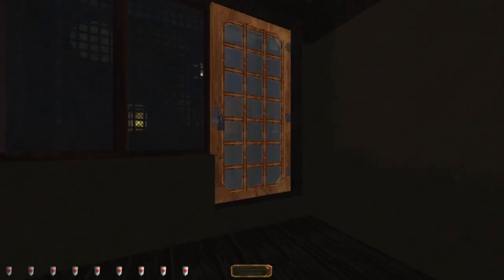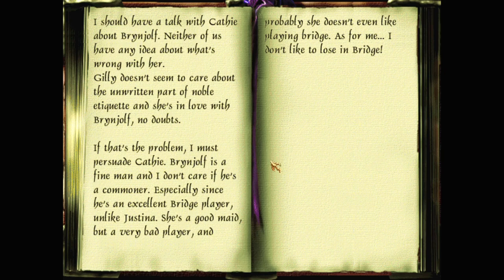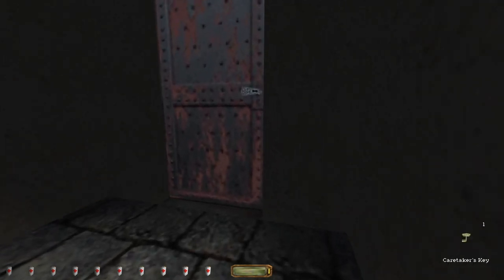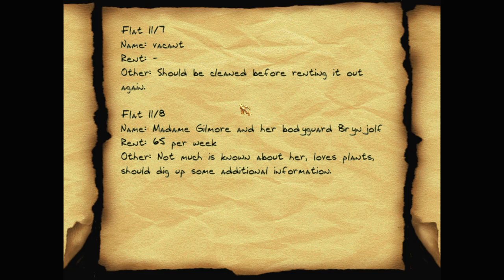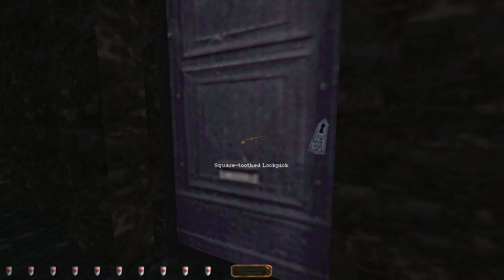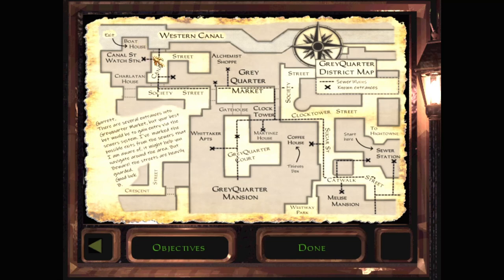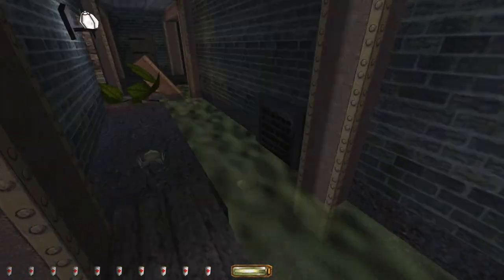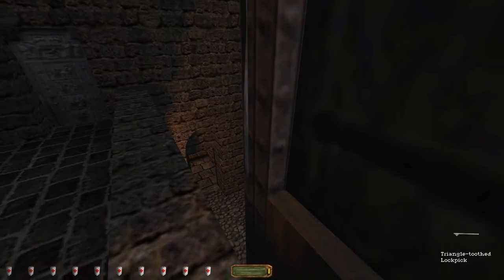Let's play Thief fan missions: The Greyquarter Heist, episode 3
The Greyquarter Heist is a Thief 2 fan mission by Gro A.K.A. Taylor. Find more details and the download at TTLG